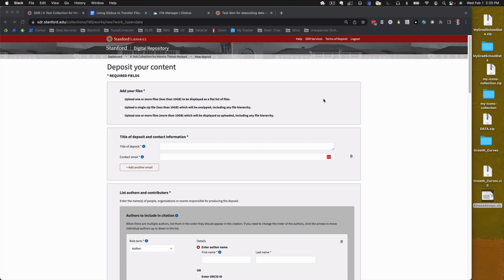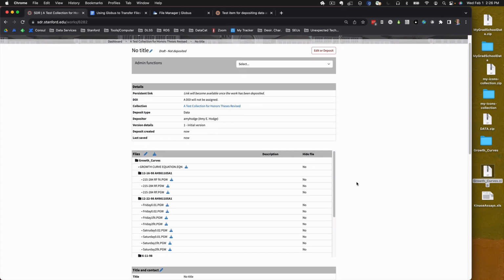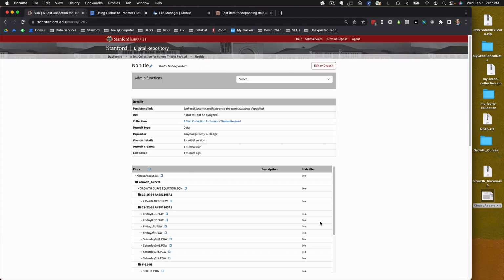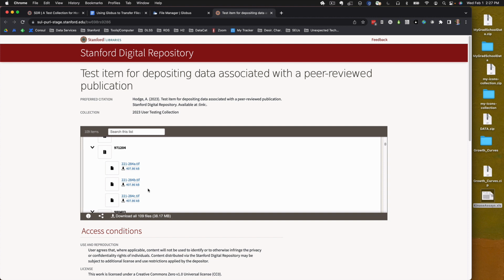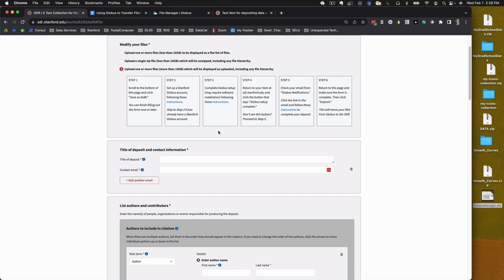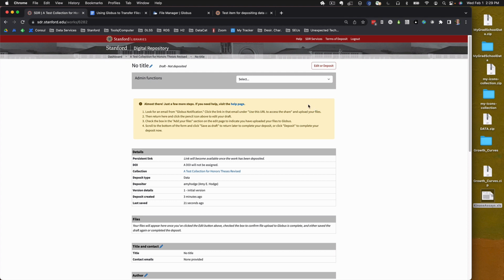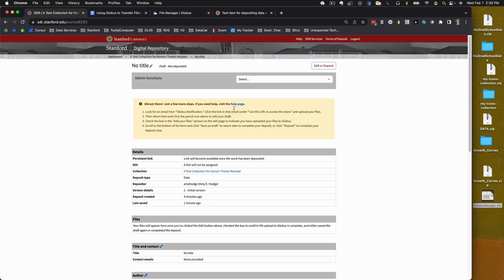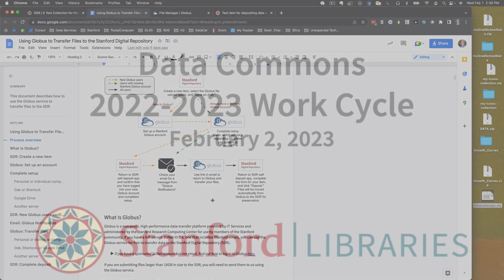Data Commons 2022-2023 Work Cycle Demo Video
This video demonstrates new features for the online deposit application for the Stanford Digital Repository that support the ingest and display of hierarchical file structures and the transfer of large volumes of content via Globus.